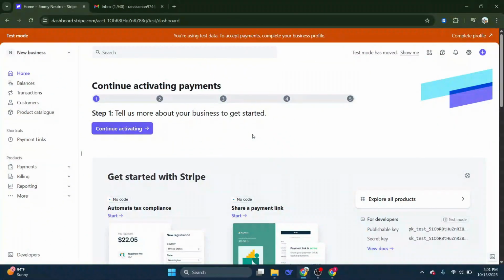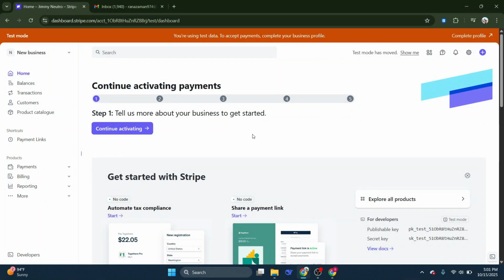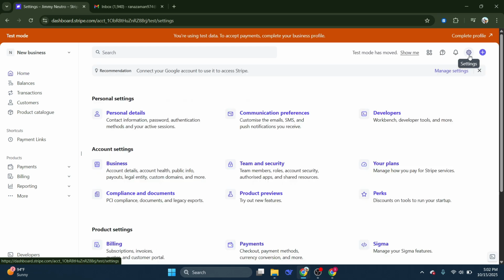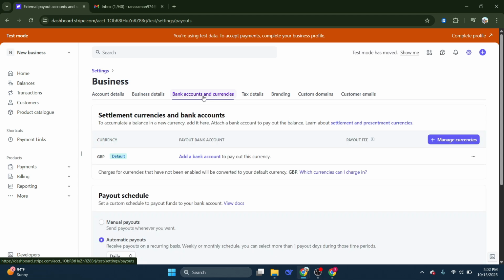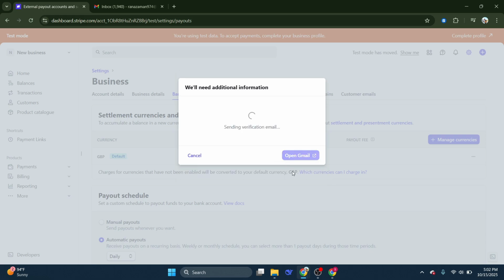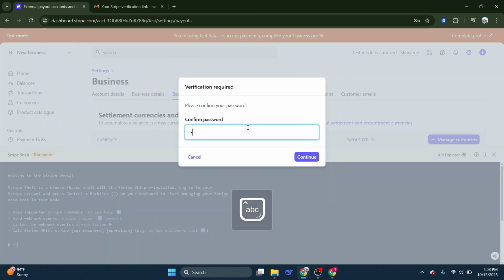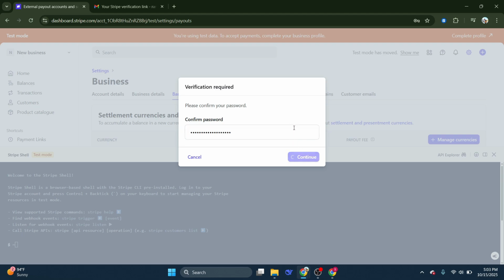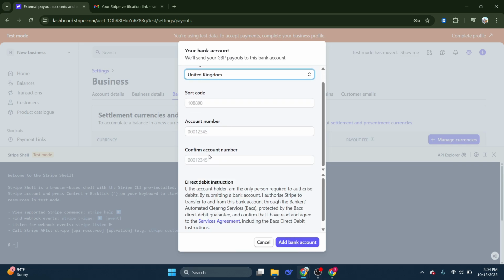How To Add A Bank Account In Stripe - Step By Step (2026 Guide)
In this video, you’ll learn how to add a bank account in Stripe in 2026. We’ll walk you through linking your bank account, verifying deposits, and setting up payouts so you can start receiving payments smoothly through your Stripe dashboard.